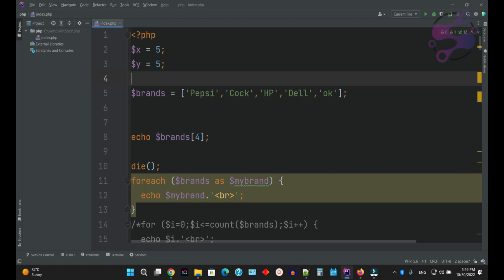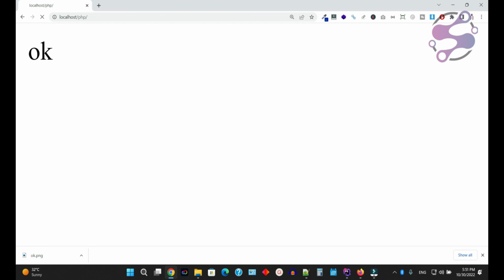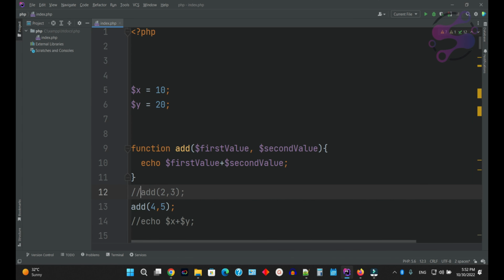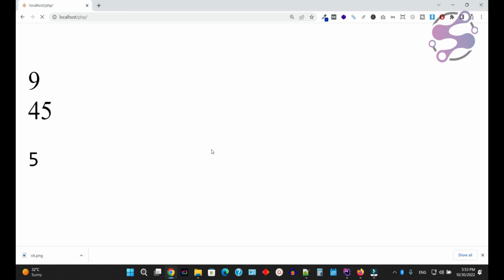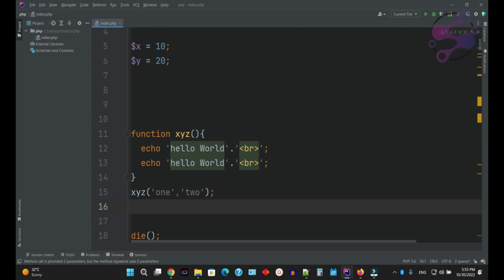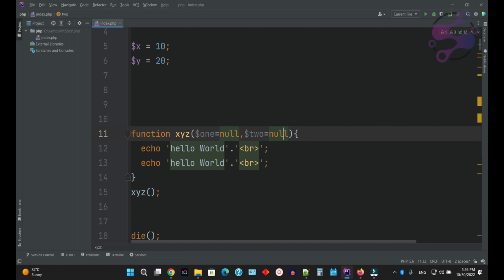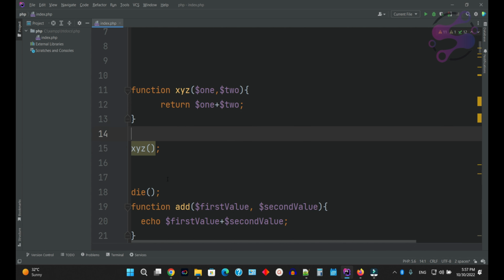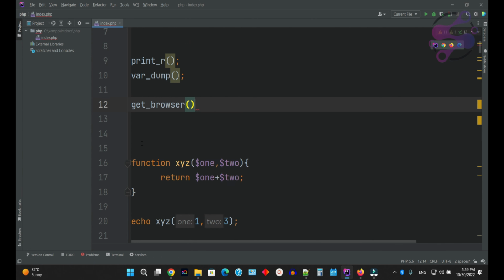Functions in PHP | PHP Functions Explained | How Functions works in PHP | PHP Functions and argument